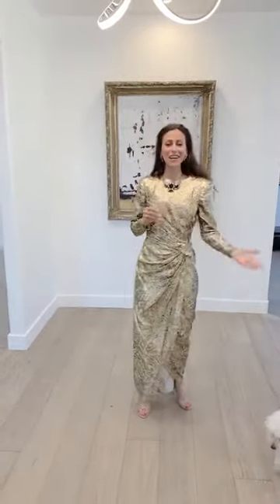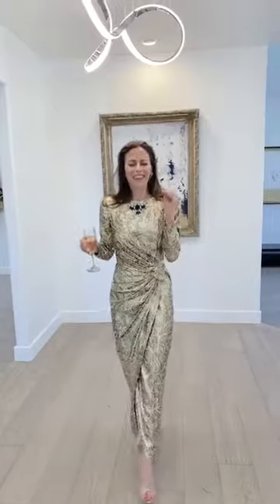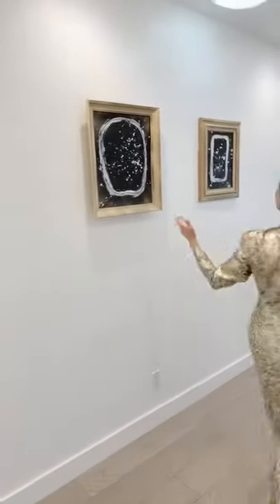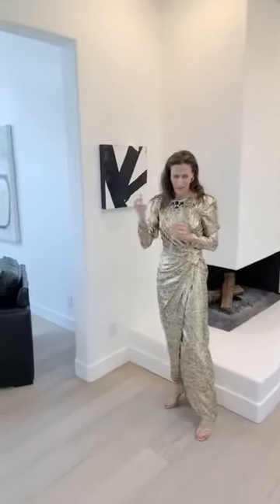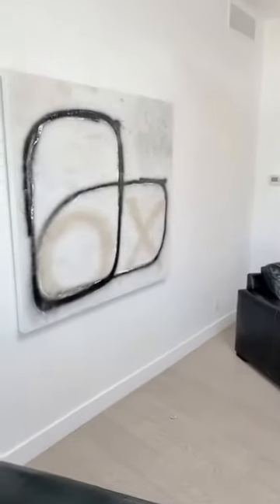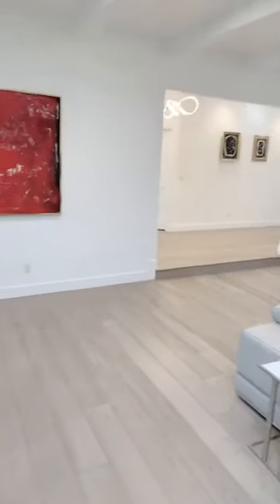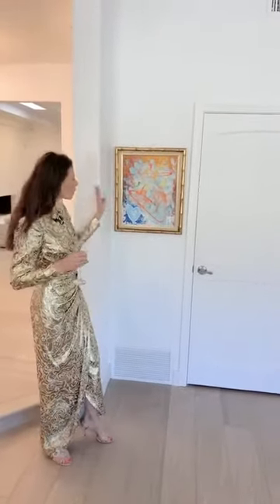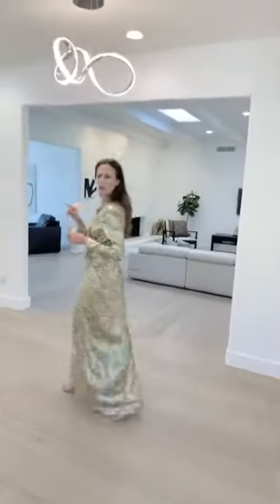ReFashioned Art LIVE Happy Hour Art Tour 5/29/20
Thank you for joining the ReFashioned Art LIVE Happy Hour Art Tour V at my home! This week I shared eleven pieces of ReFashioned Art that are currently for sale.

1. Big Bold, mixed acrylic, on canvas, 18” x 18” $250

2. Blazing Trails I, mixed media on canvas, 16” x 16”, $75

3. Blazing Trails II, mixed media on canvas, 16” x 16”, $75

4. Blazing Trails III, mixed media on canvas, 16” x 16”, $75

5. Trust Life, mixed media on canvas, 20" x 24", $175

6. Golden, mixed media on paper, 29" x 34", $300

7. Replay, acrylic on paper, 18” x 22”, $150

8. Replay I, acrylic on canvas, 19.5” x 23.5”, $150

9. Pivot Bounce, mixed media on canvas, 51” x 51”, $975

10. Presence I, acrylic on canvas, 26" x 38”, $375

11. Rock Shine Speak; mixed media on paper board, 36” x 48”, $450

As promised, I showed up with cocktail in hand, wearing a cocktail dress- this week a vintage find from Designer Treasure Hunt, a local Arizona designer resale business.

Let me know what you’d like to see more of in my LIVES.

Join me on Instagram @iamlauramadden for sustainable fashion and lifestyle content AND ReFashionTalk LIVE where I talk about sustainable styling tips and answer viewer questions every Monday + Friday 11am PST. Send me your questions.

All pieces are originals, all for sale, all upcycled, made using repurposed materials.

If you like my style, love fashion & you care about the environment, check out